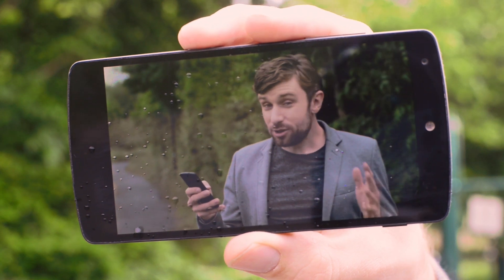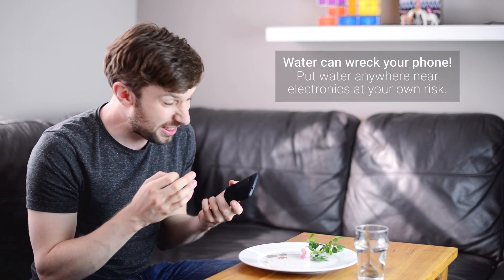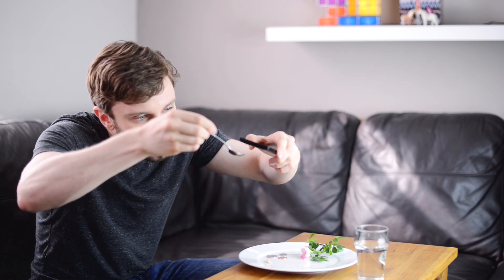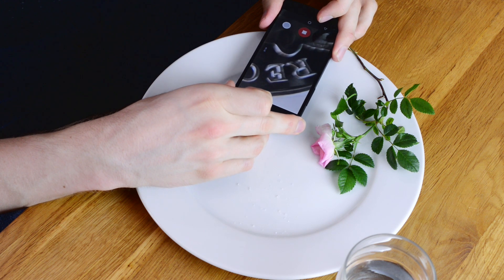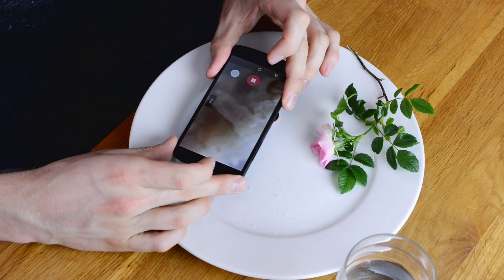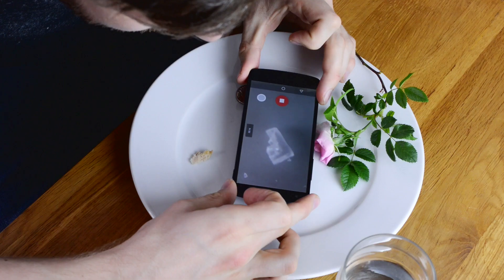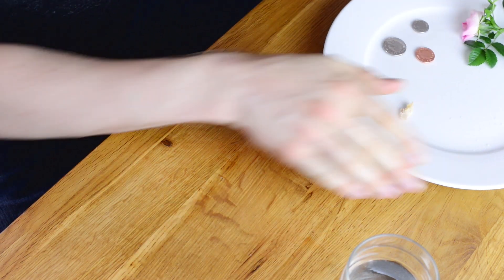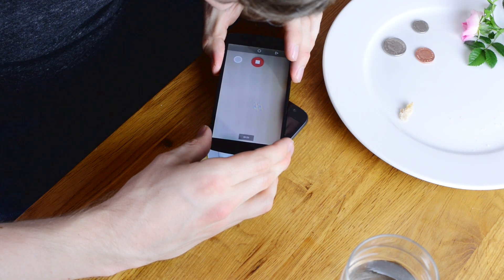How to make your phone into a microscope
How can you seriously soup up your phone camera’s magnification? Just add water… Inspired by a rainy day, Andrew takes some extreme close-ups using just his mobile and a tiny drop of water.

# Presented by
Dr Andrew Steele

# Produced by
Tom Fuller
Maya Evans
Andrew Steele

# Thanks to
Tran Nguyen